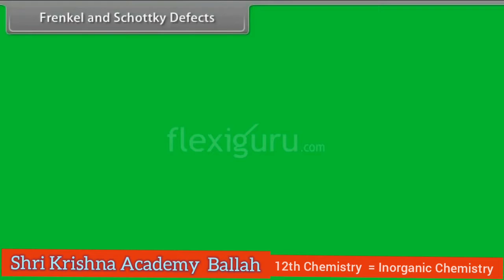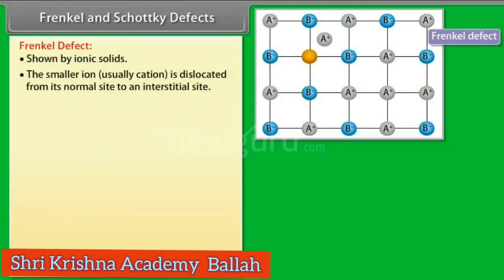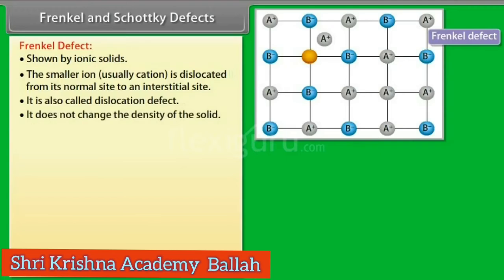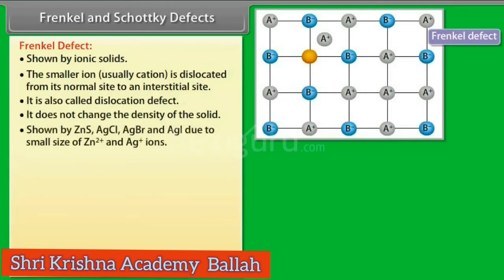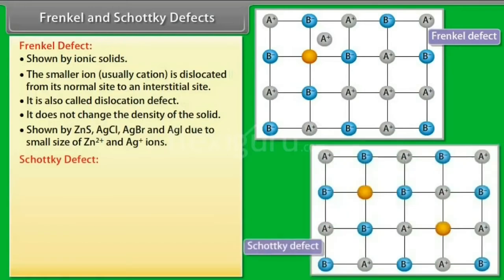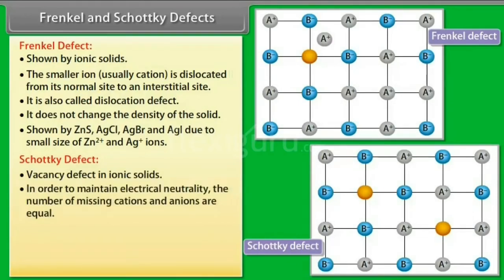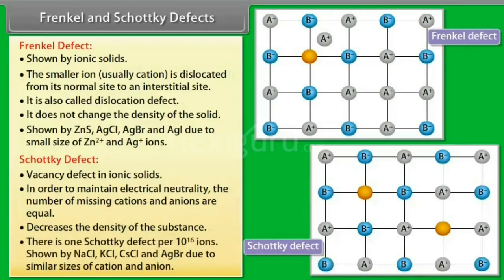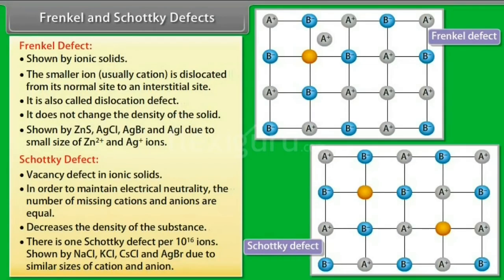Frenkel and Schottky Defects chemistry inorganicchemistry = 12th Inorganic Chemistry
Frenkel and Schottky Defects

Notes+pdf+sample paper+latest information  about all classes  and all exams

For PDF Notes Contact on our app 👇
📌 sk academy link for free notes, books,mock test,live classes  - 👇

SK Academy is a fast, simple and fun app that I use for learning and growing everyday.